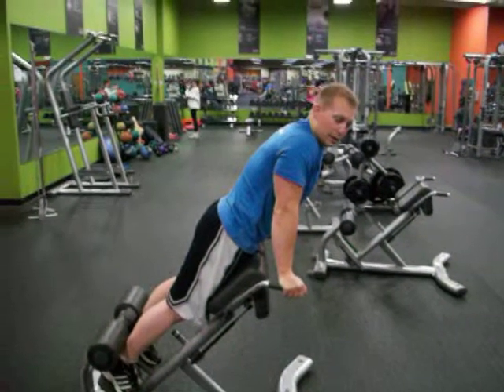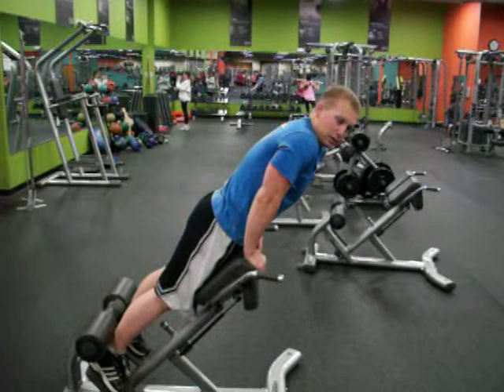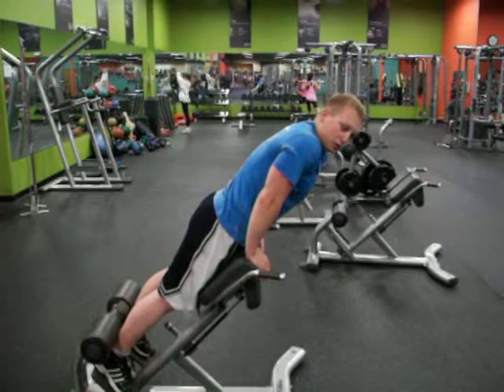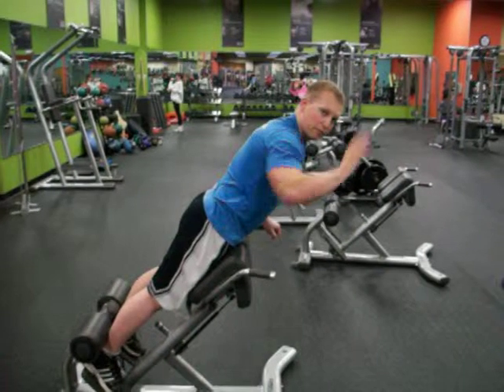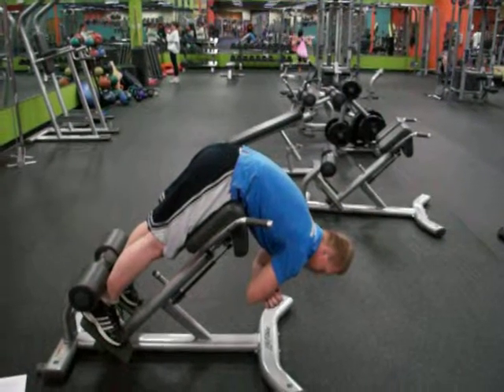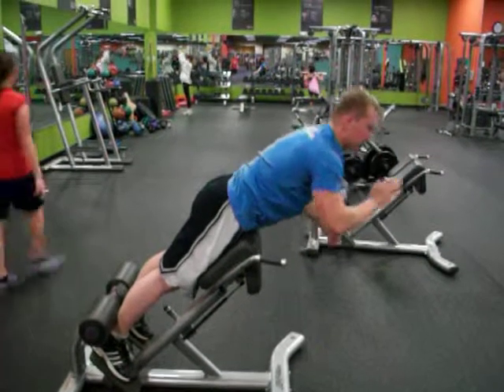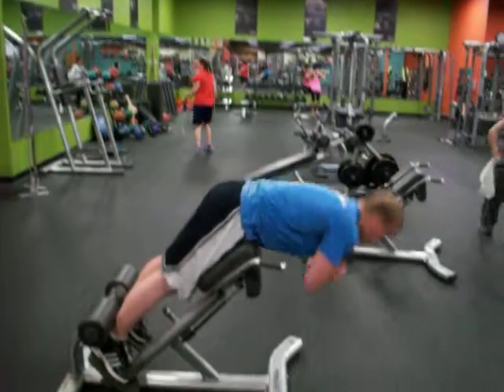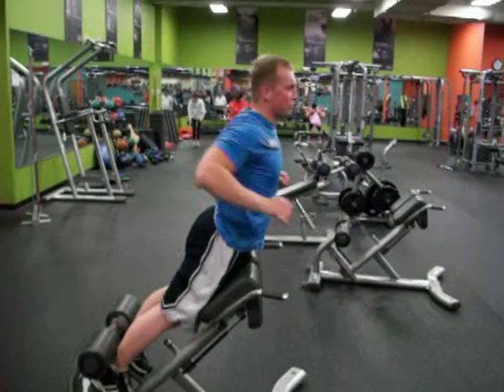Back Extensions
Done at Miramont Lifestyle Fitness (Central Location)